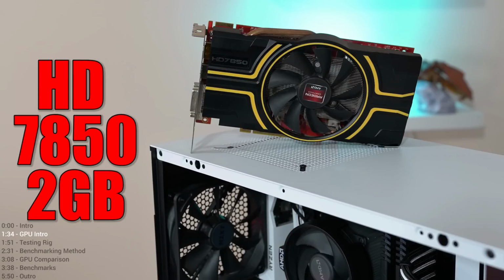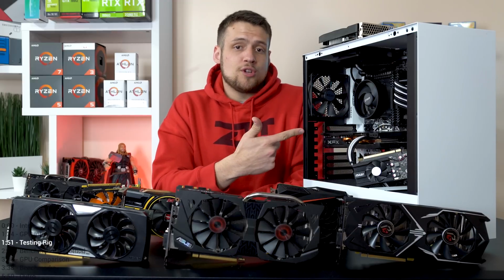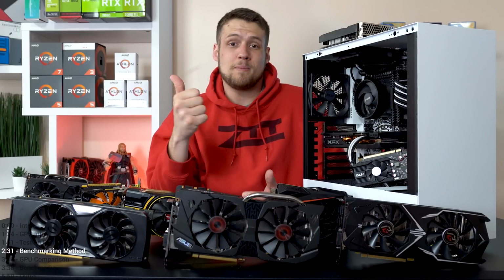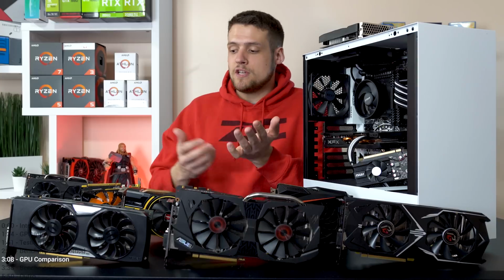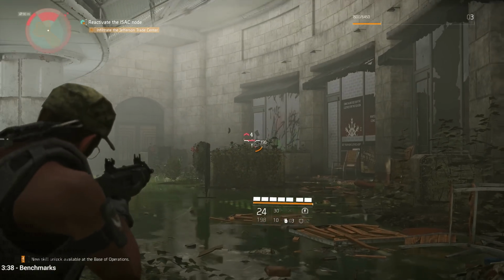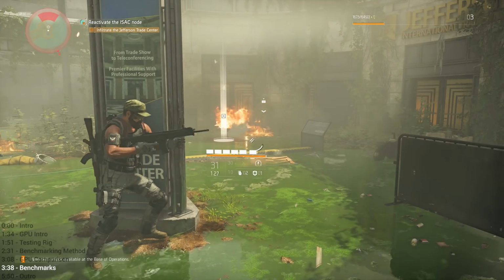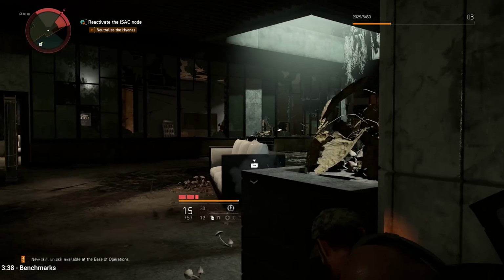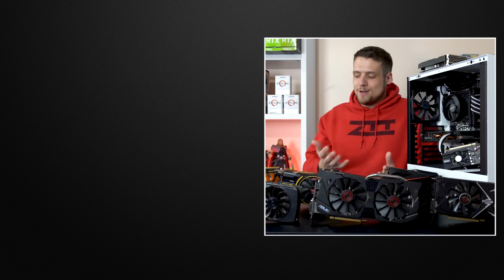The Division 2 Benchmarks With Budget Graphics Cards!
Here are The Division 2 benchmarks with budget graphics cards! Today we are testing the HD 7850, RX 460, RX 570, RX 480, GTX 750Ti, GTX 960, GTX 970, GT 1030, GTX 1050Ti, and the GTX 1060!